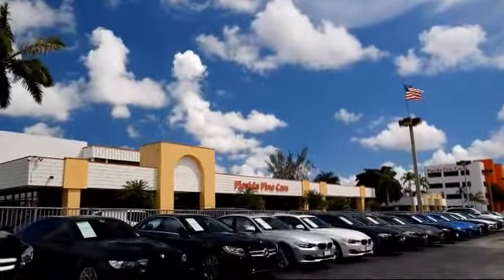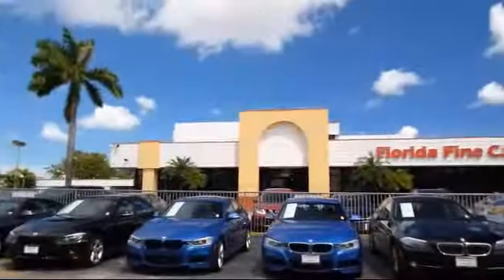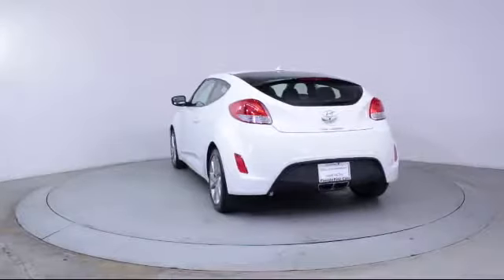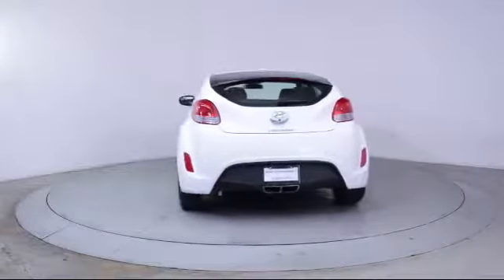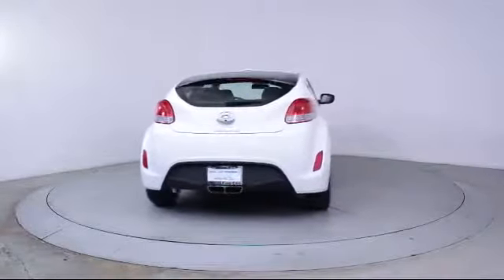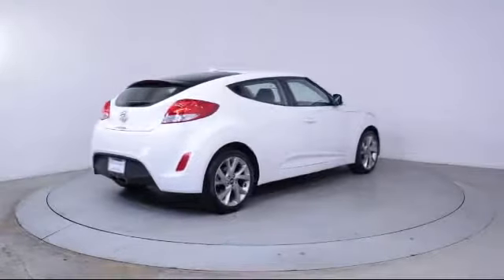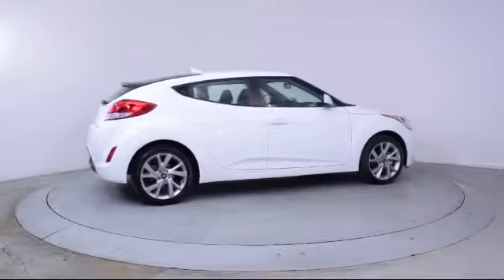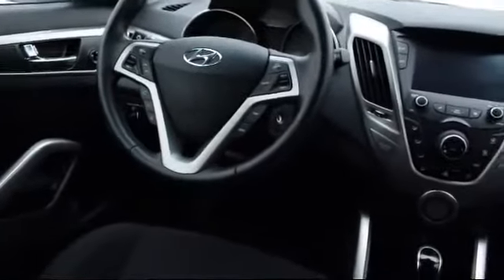2017 Hyundai Veloster 3d Hatchback Miami Fort Lauderdale Hollywood West Palm Beach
2017 Hyundai Veloster 3d Hatchback Stock Number: 85099 Vin:KMHTC6AD3HU307669.